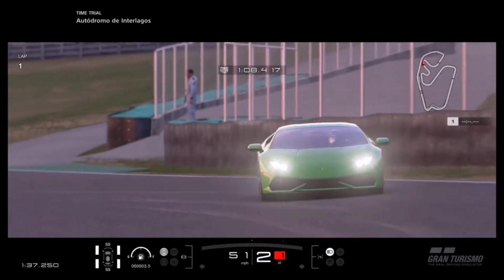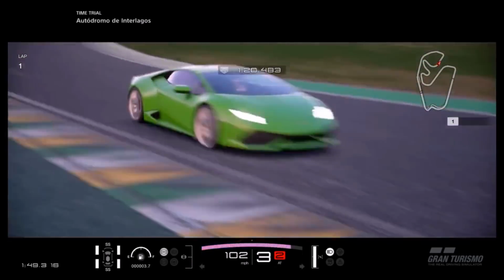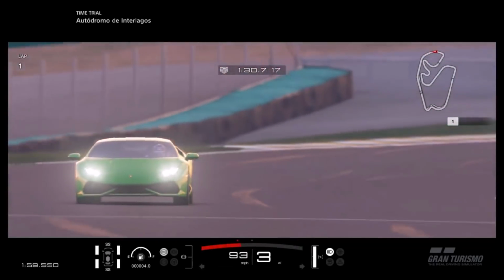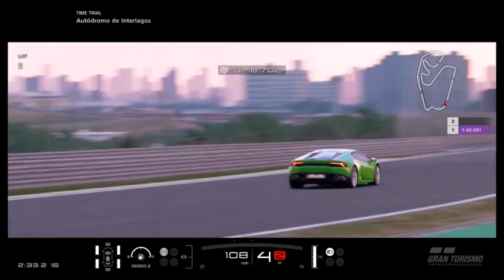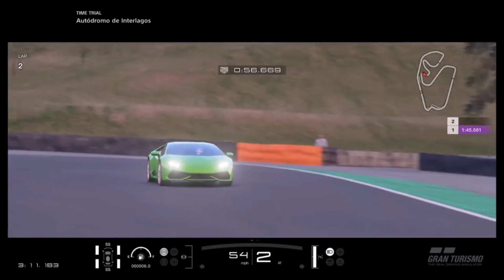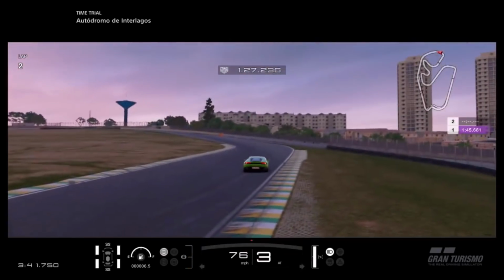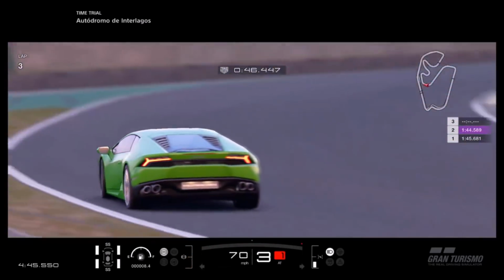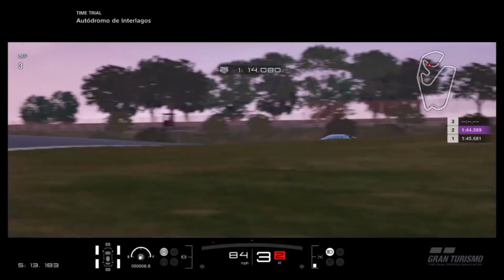GT SPORT - Lamborghini Huracan REVIEW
Episode forty eight of "Ultimate Exotics", the review series wherein I will be reviewing the high end exotic cars of Gran Turismo!

This episode features the Huracan - a brand new Lamborghini model to the Gran Turismo franchise, and one which certainly comes in with a bang...

Specs :

Year : 2015
Motor : 5.2 litre, Naturally Aspirated
Power : 601 bhp
Torque : 413 lb/ft

Weight : 1422 kgs
P/W ratio : 423 bhp/tonne

Price : 297,000.cr
Detailed interior : Yes

Good stuff : Quite possibly the best all-round Lamborghini on GT SPORT

Not so good : See above...

Vine : Hammer Studios Gaming
Personal FB : mike.hamer.311
FightMe App : Hammer Studios Gaming
Google+ : Hammer Studios Gaming
PSN : CORRUPTED_DISC
XBL : CORRUPTED DISC
GTPlanet : CORRUPTEDDISC